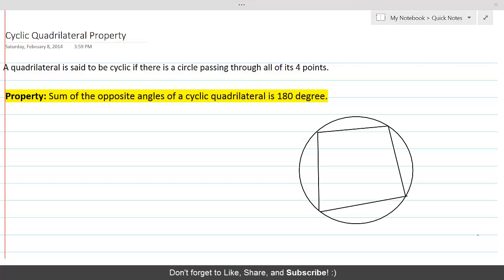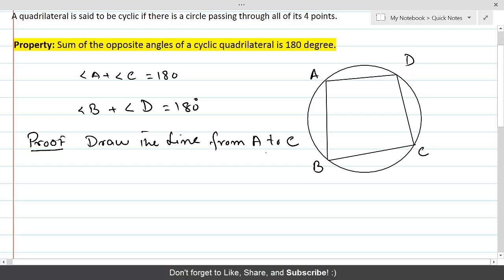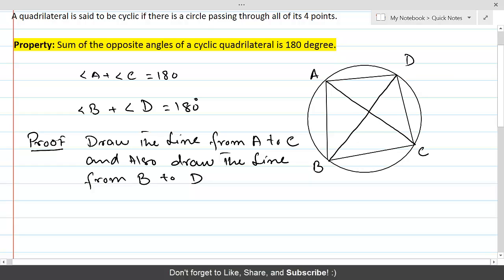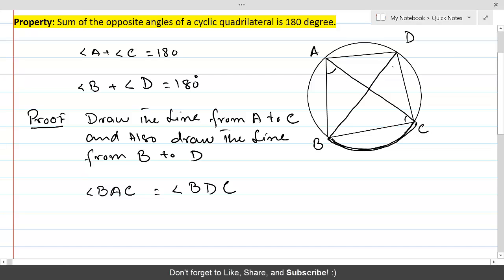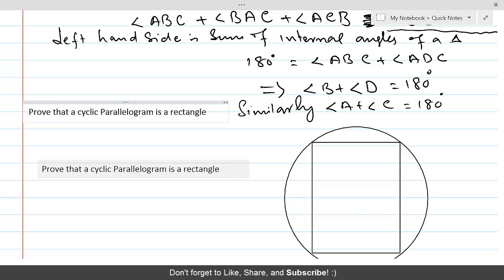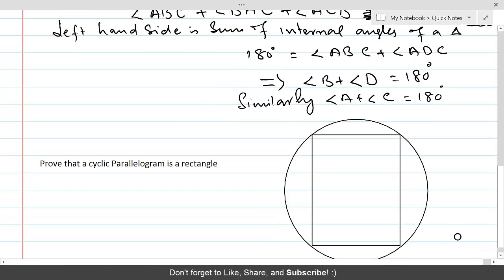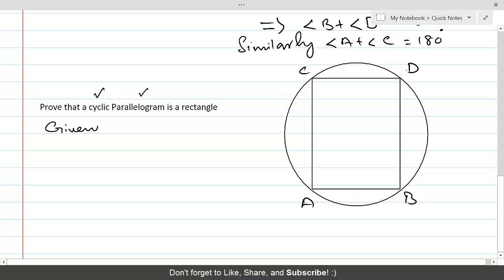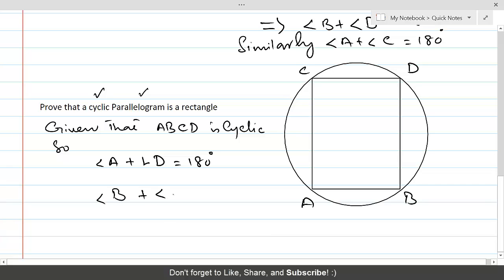Cyclic quadrilateral Property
This video explains the property of circle that in any cyclic quadrilateral sum of the opposit angles is always 180 degree